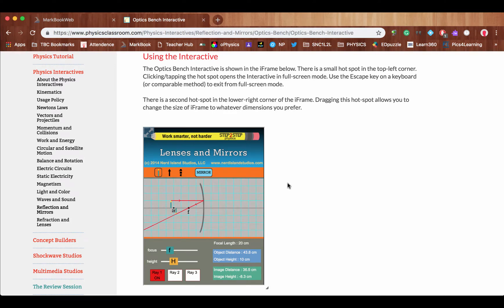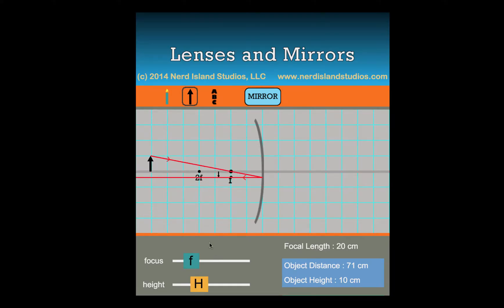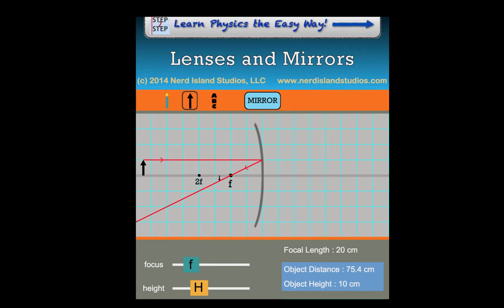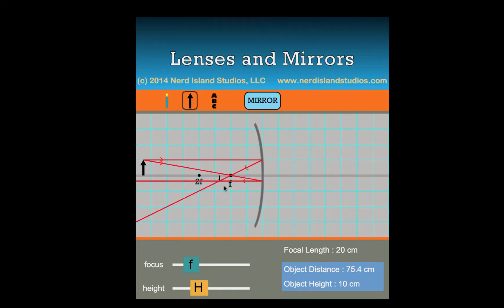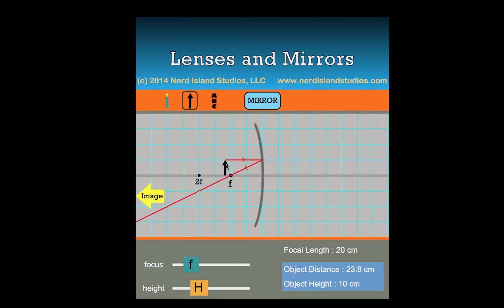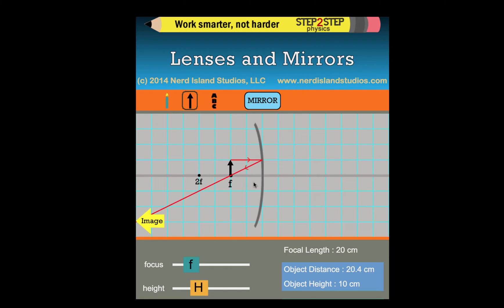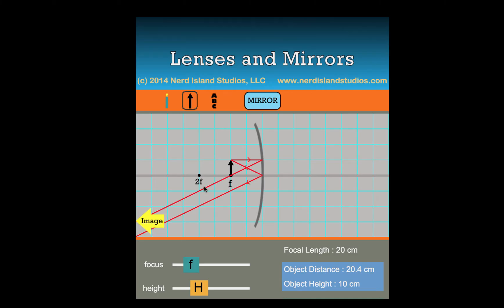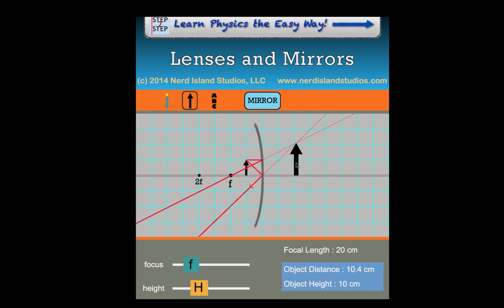[EASY] How to make Converging Mirror Ray Diagrams using The Physics Classroom interactive.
How to make converging mirror ray diagrams, using The Physics Classroom.

Easy to follow procedure for making "ray diagrams" for converging (concave) mirror.
How to describe (S.A.L.T.) the image that is formed.